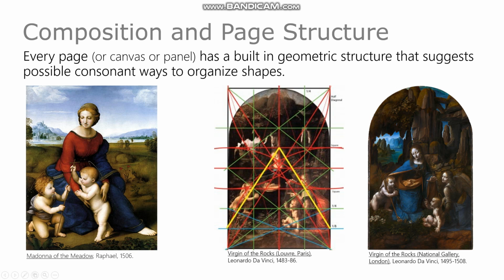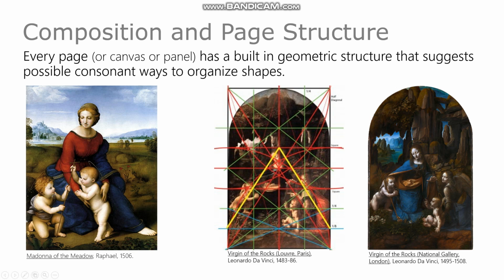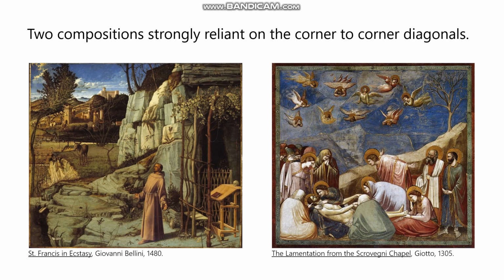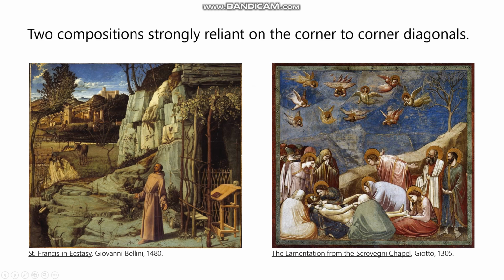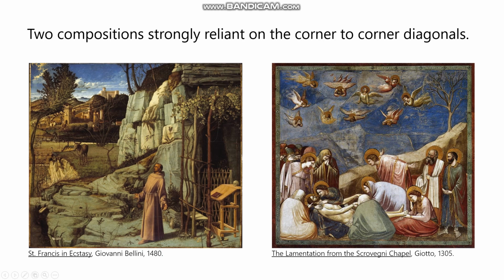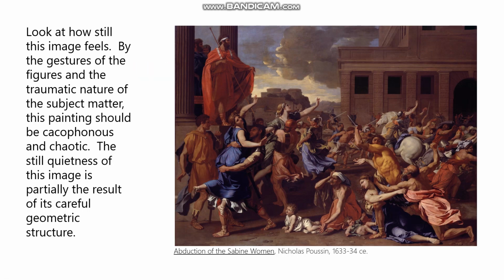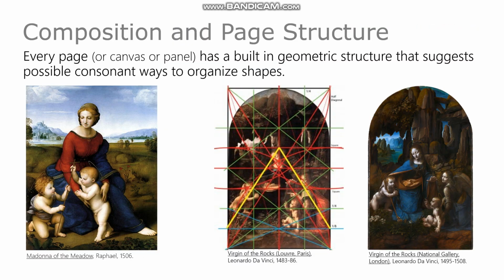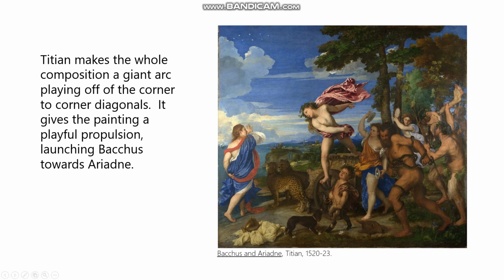Fall 18 Unit 6: Page Structure Part 1